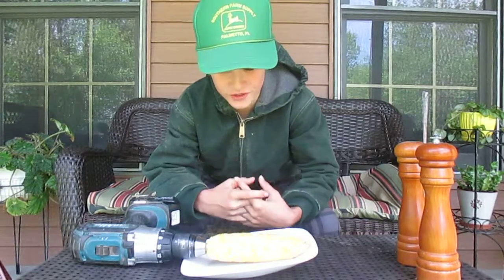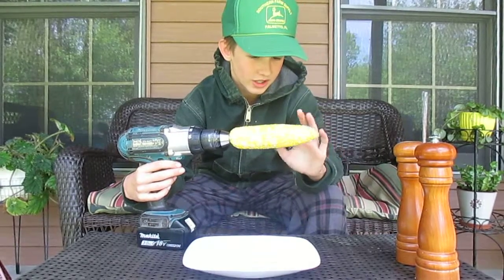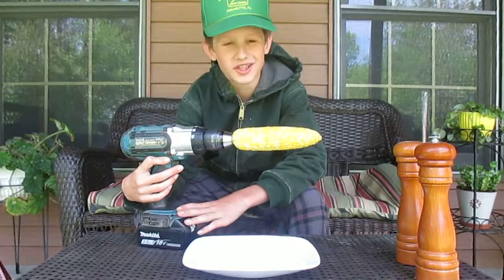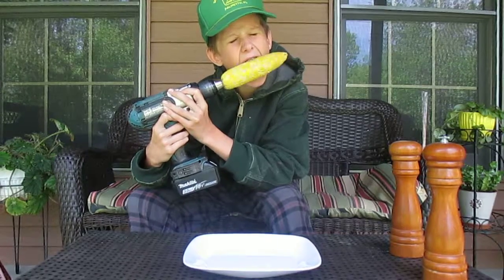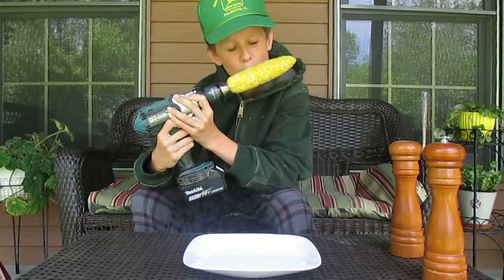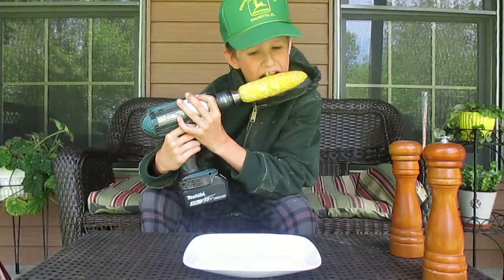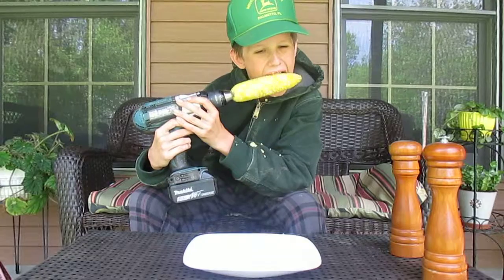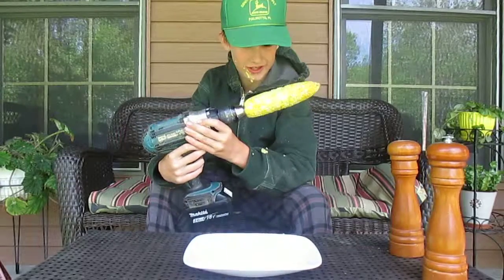Insane Corn On A Drill Challenge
corn on a drill like and sub